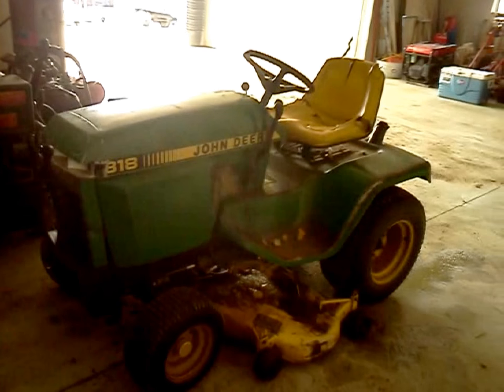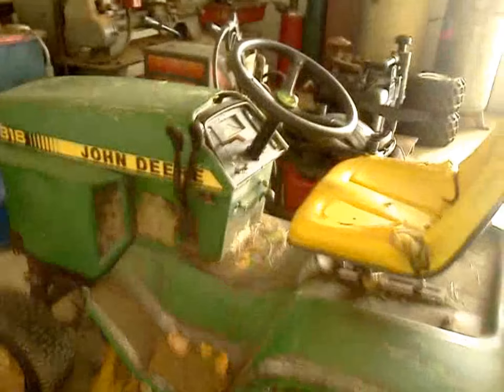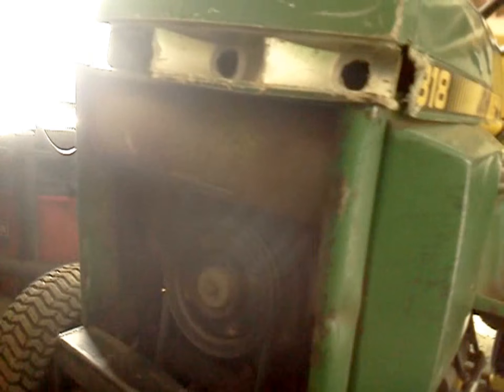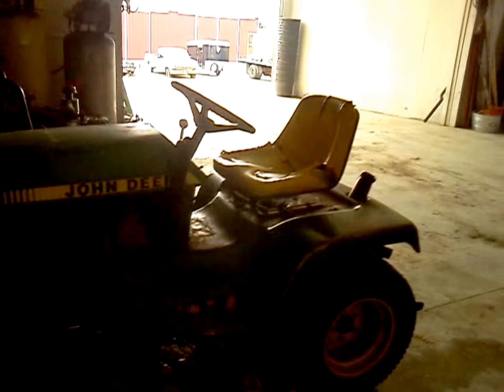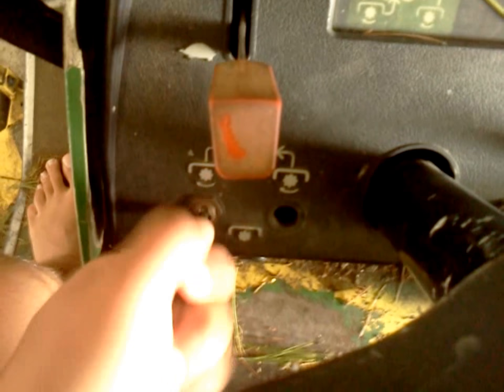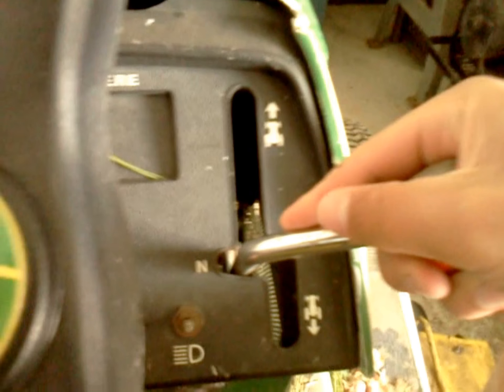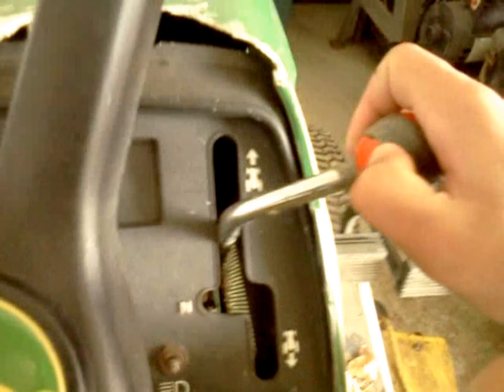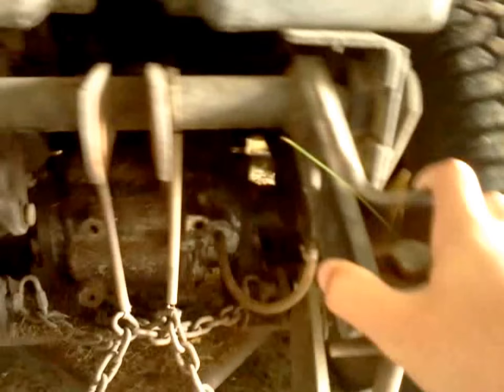1986 John Deere 318: In-Depth Review (Pre-Restoration 2012)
UPDATE - December 2017: This 318 now lives alongside my old 1985 318 that I fixed up and sold to my uncle.

- July 2017: This 318 now has a rear PTO installed for running the newly purchased 48" IH three-point-hitch tiller.

- February 2017: We have rebuilt the Linamar LX770 engine in this 318. It's now ready for many more years of service.

- November 2012: My uncle and I have restored the 318 back to her former glory. Fixed all the dents in the sheet metal, welded and ground the cracks in the fender pan, repaired a leaking fluid return line on the trans, replaced the seat, hour meter, hood, tail lights, grille and emblem, and painted all the sheet metal.

My uncle bought this 318 new in 1986. He traded his blown-up 1981 317 for it. It has worked continuously for over 30 years doing a variety of jobs on his farm, from mowing, to brush hogging, seeding, spraying, tilling, cultivating, pulling trailers around, and even pushing the sprint cars around the pits at the local dirt tracks.

Sometime around the turn of the century, the original Onan B43G engine in this tractor finally quit. My uncle took the tractor into his shop, tore it apart, and repowered it with a Linamar LX770 engine, which was the replacement engine Deere offered at the time (before the EPA outlawed the production of opposed-twin engines). It's the same engine as the Onan P218G used in the later 316's and 318's, but has an emissions carburetor and a couple other minor differences.